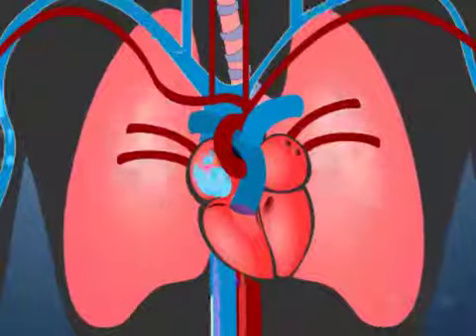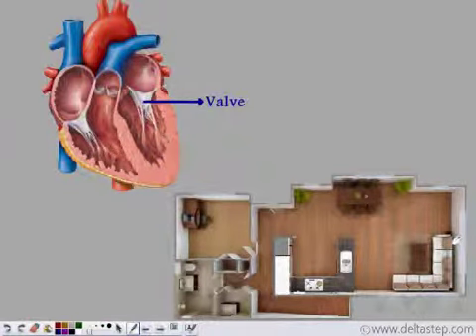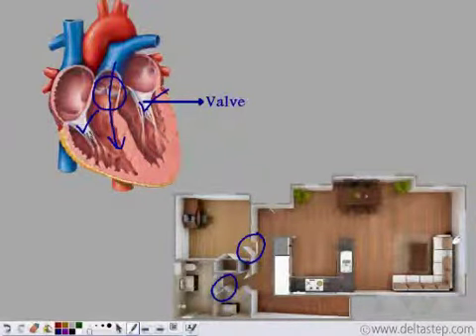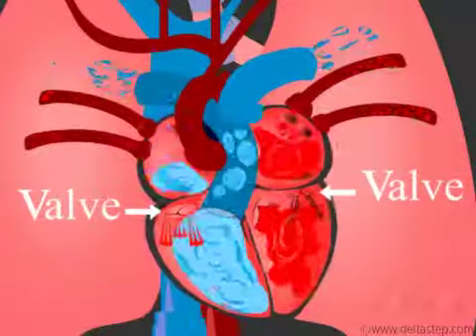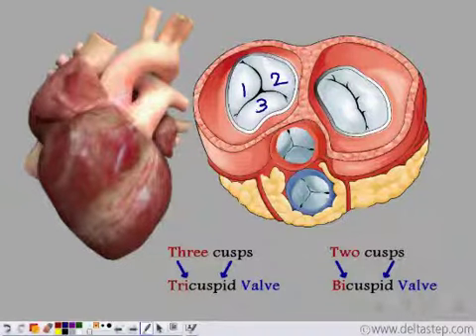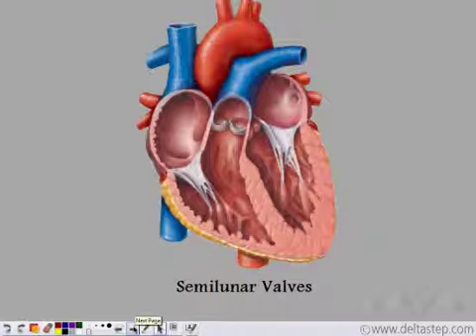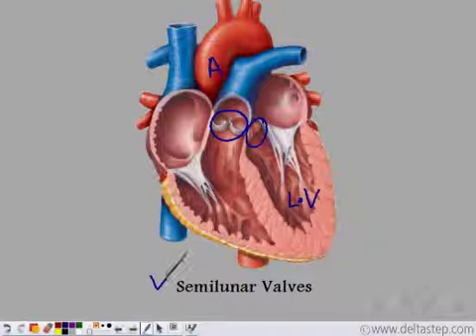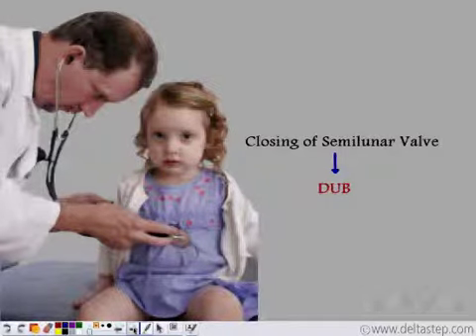Mechanism of Cardiac Cycle